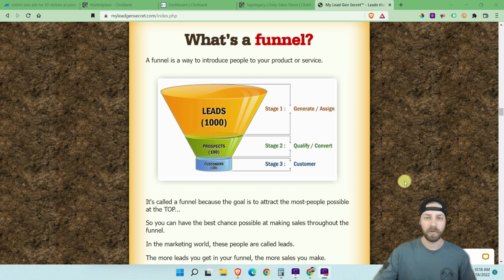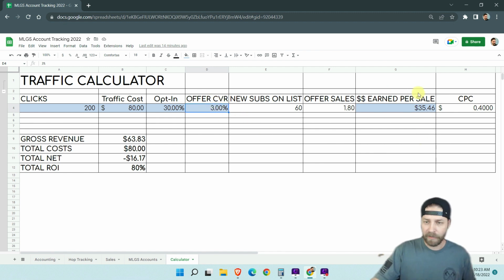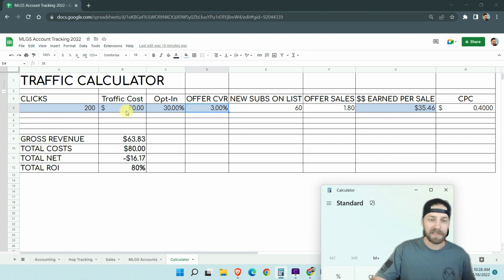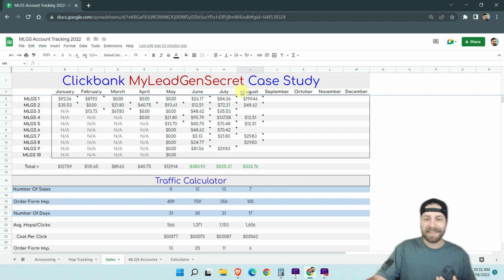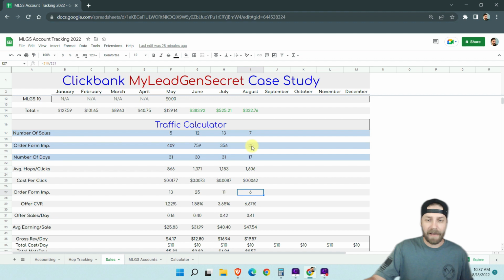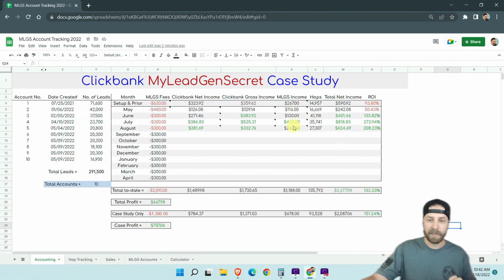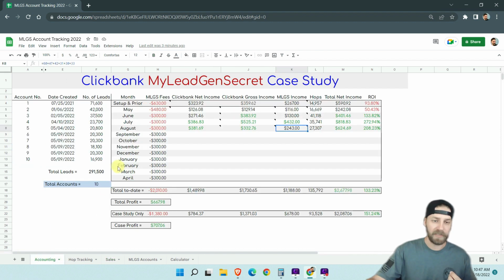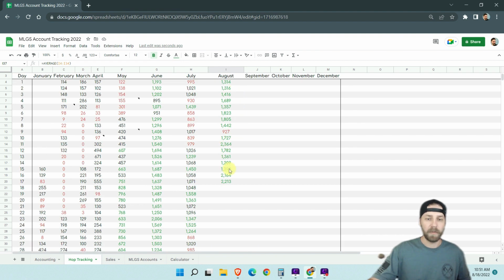Why My Lead Gen Secret Is Underrated... *NEW* Traffic Calculator Revised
In this video:

I explain why My Lead Gen Secret is underrated using my NEW traffic calculator to compare real case study stats to average solo ad deals.

It is important to understand CPC's, net earnings and ROI's to be able to leverage earnings and scale up to 6 and 7 figure incomes.

Step 4: Follow my training and email EVERY. SINGLE. DAY.

Use These Free Tools